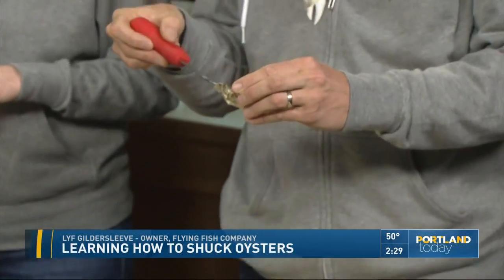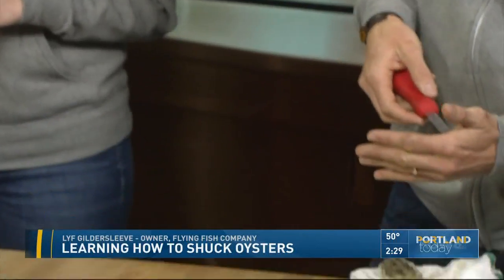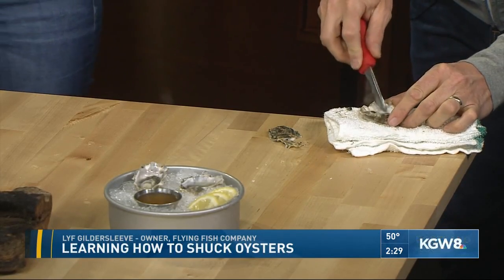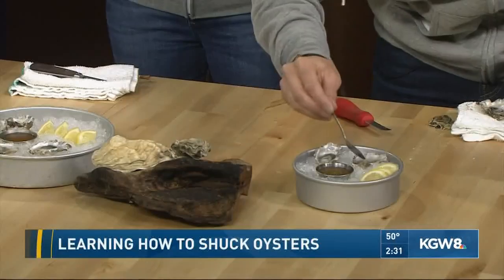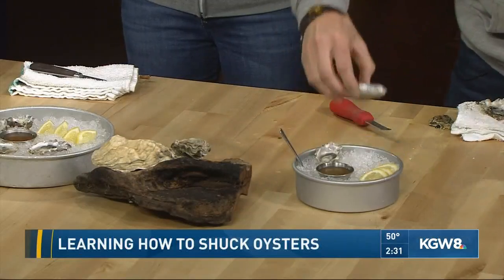Learning how to shuck oysters